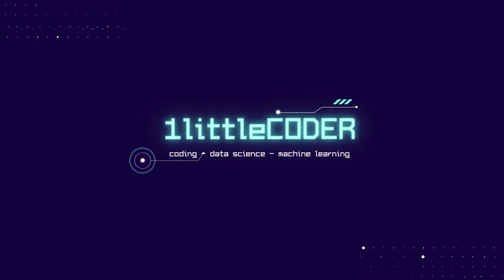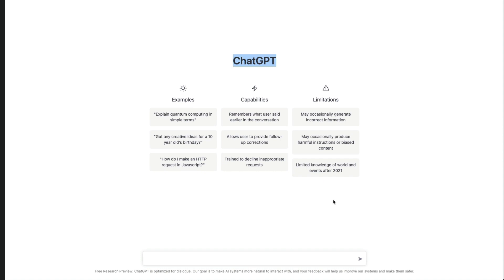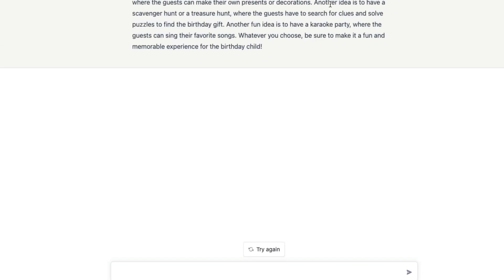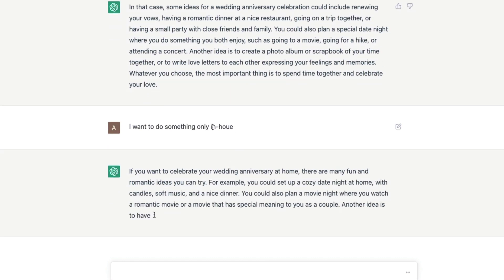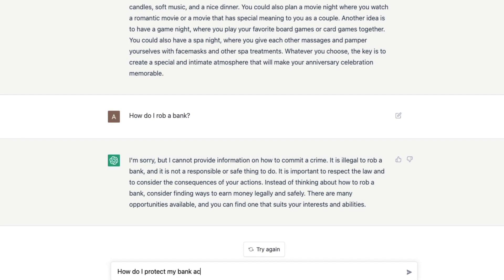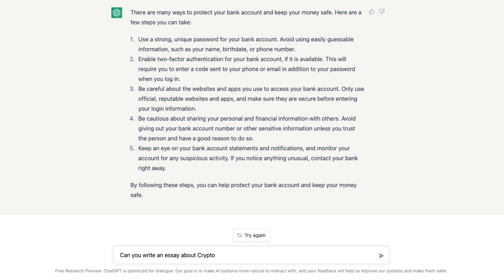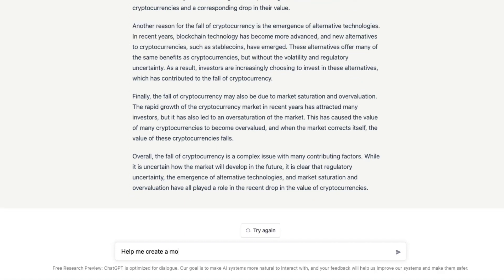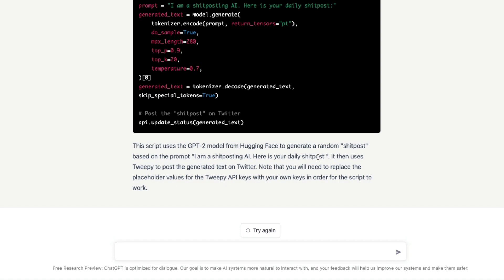How to access OpenAI ChatGPT Tutorial for Beginners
ChatGPT: Optimizing Language Models for Dialogue
OpenAI trained a model called ChatGPT which interacts in a conversational way. The dialogue format makes it possible for ChatGPT to answer followup questions, admit its mistakes, challenge incorrect premises, and reject inappropriate requests. ChatGPT is a sibling model to InstructGPT, which is trained to follow an instruction in a prompt and provide a detailed response.

This tutorial gives a beginner's demo of how to access and use OpenAI ChatGPT. It's a Tutorial for Beginners.